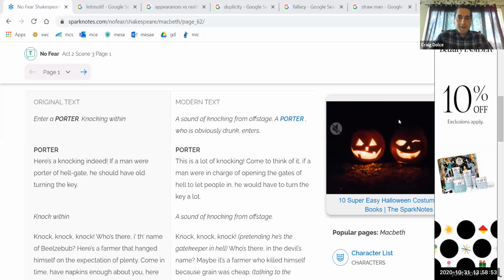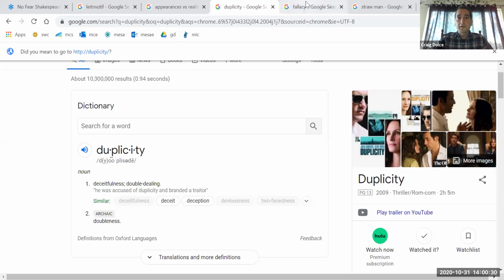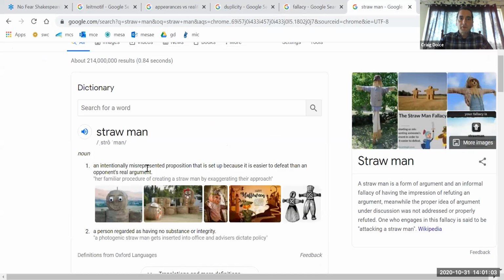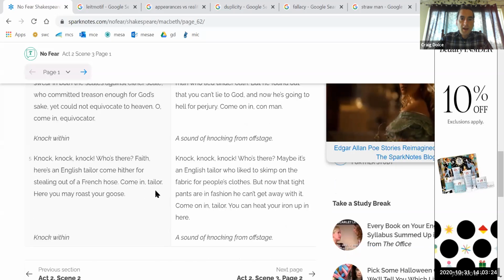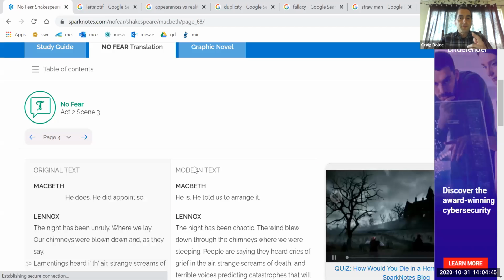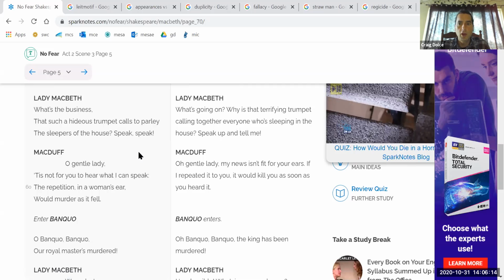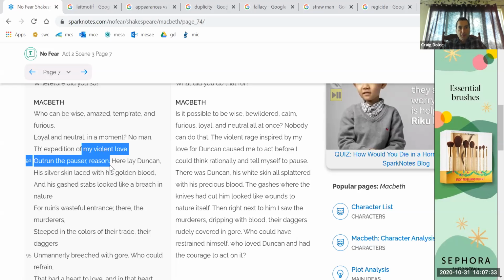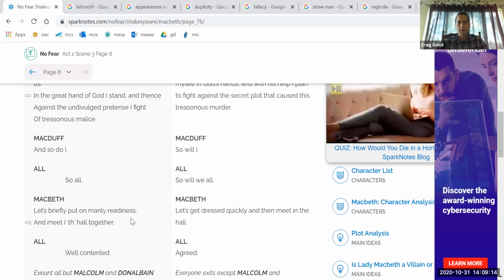Review of Macbeth 2.3